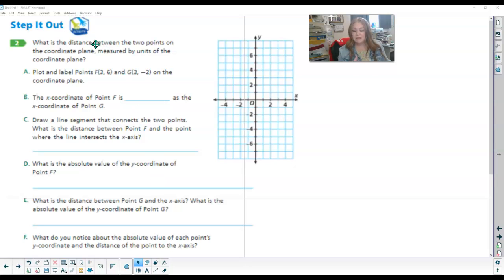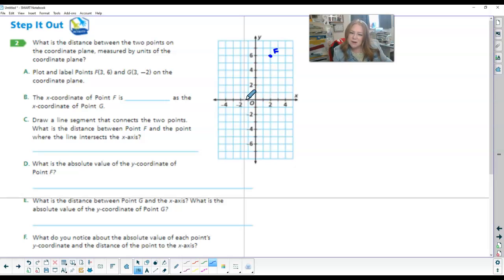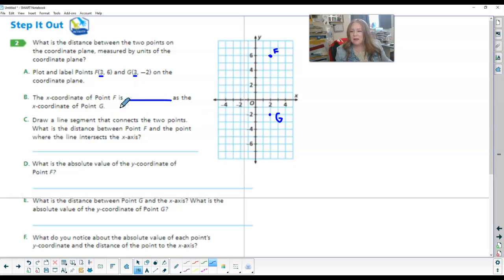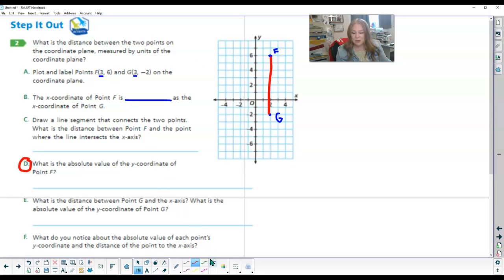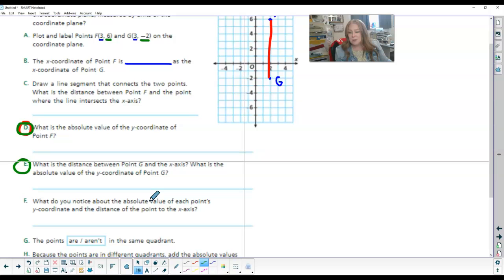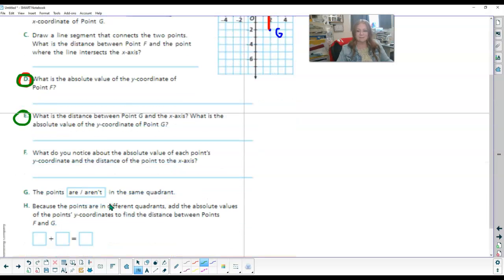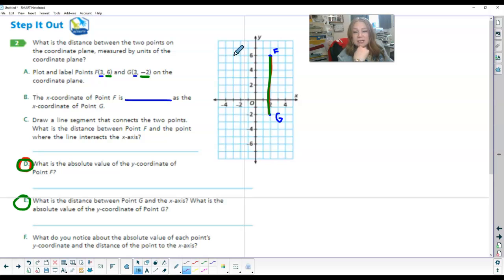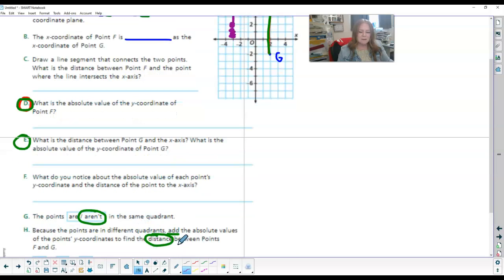11.3 Task 2